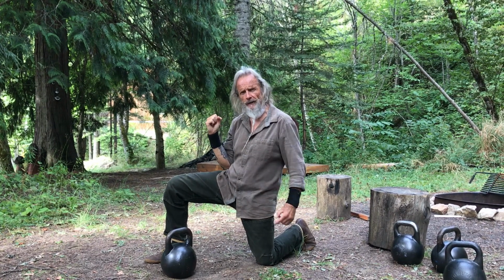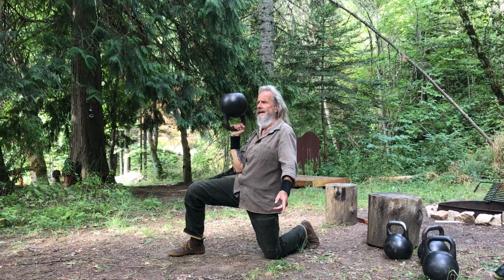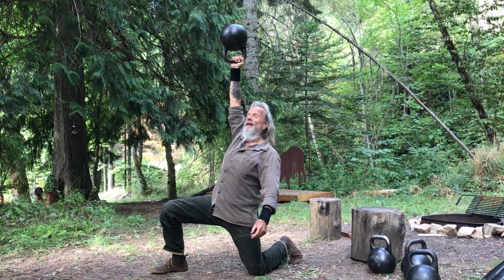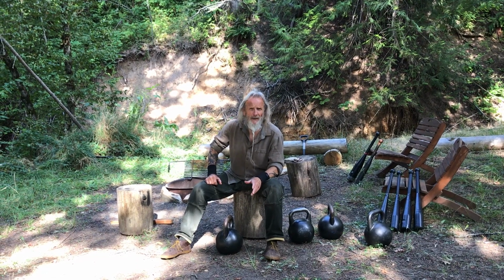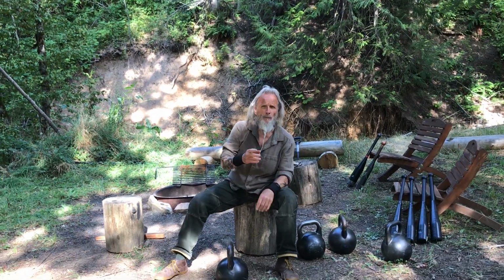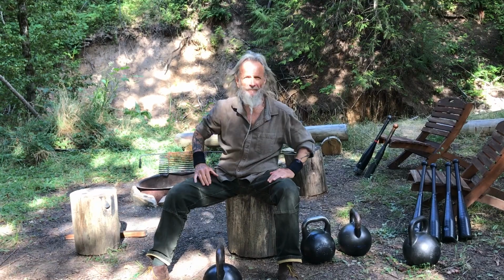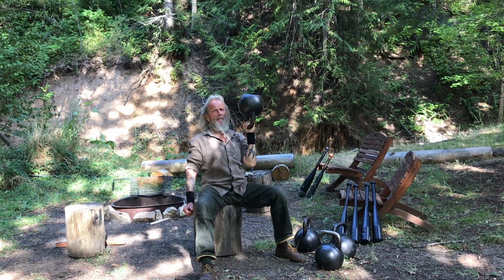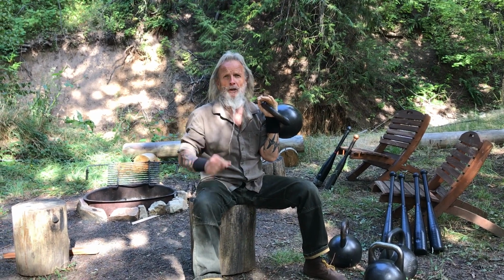Kettlebell Bottom Up Press, Kneeling & Seated: A Tutorial with ZenKahuna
Adding the Bottom Up Press to your training will bring some new challenges into your movement practice.